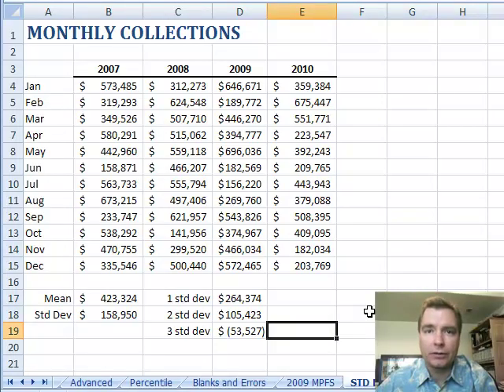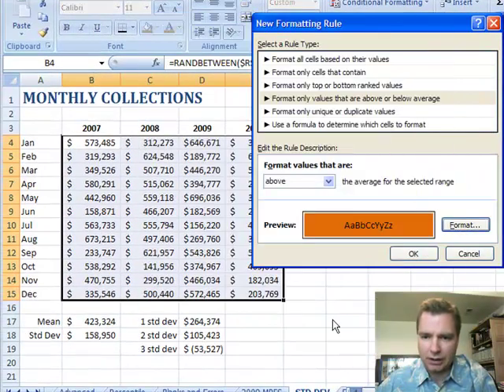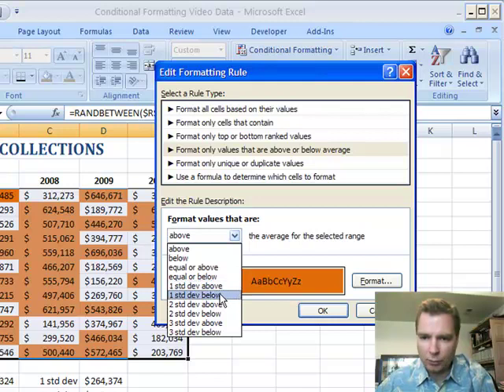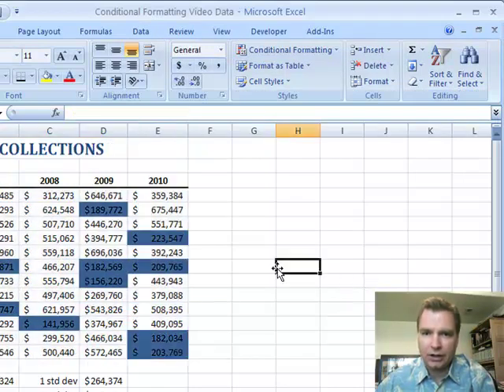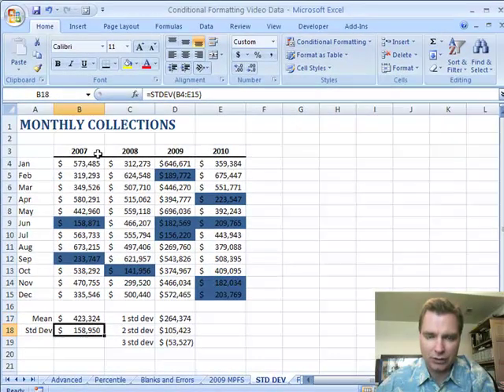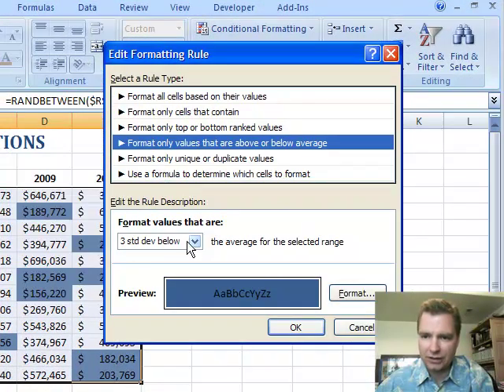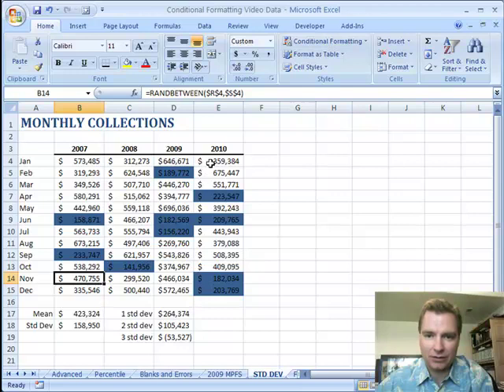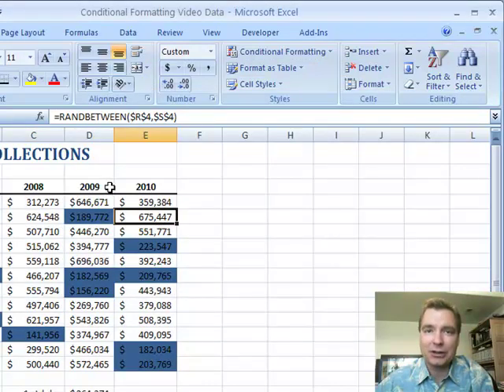Excel Video 55 Above or Below Average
Watch Excel Video 55 to learn how to conditionally format cells that are above or below the average of the cells in your range.  There's also an option to format cells that are 1, 2 or 3 standard deviations above or below the average.  Please watch carefully and tell me what I'm doing wrong, because it looks like there's a bug in Excel.  I use Excel to calculate the mean and standard deviation, but it looks to me like Excel formats all cells that are 1 standard deviation away, even if you tell Excel to only format cells that are 3 standard deviations away from the mean.